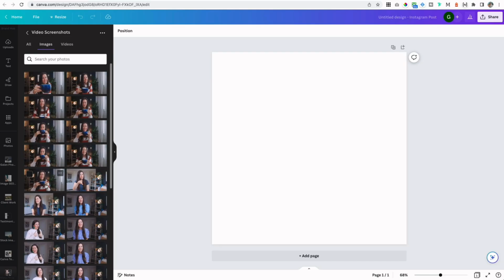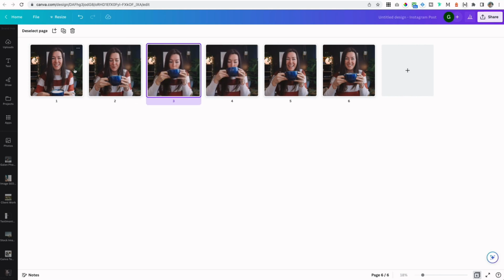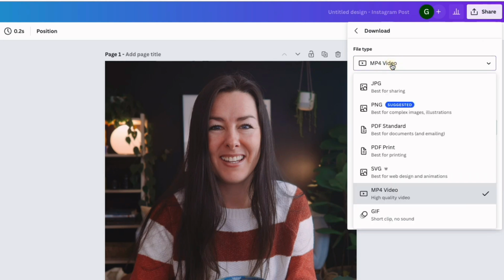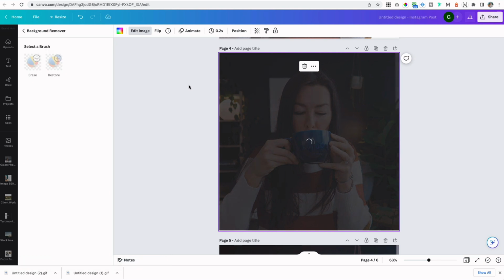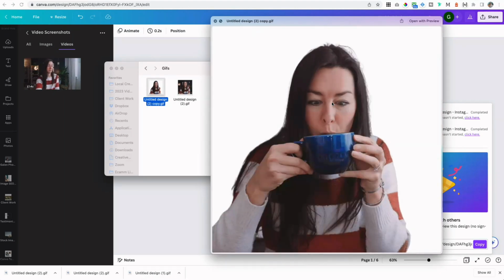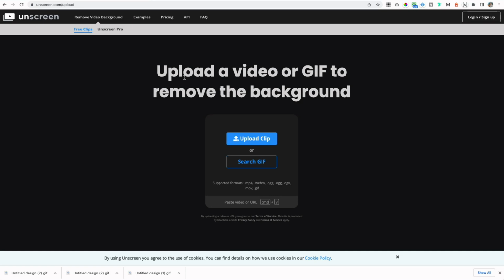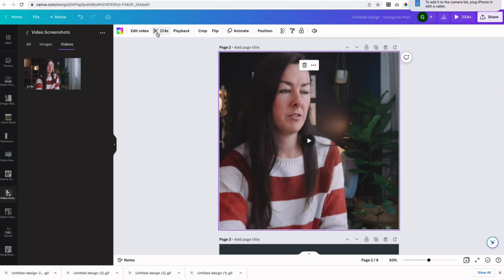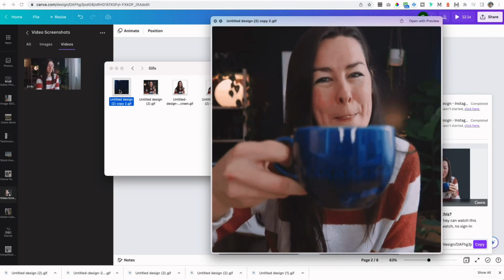How to Turn Yourself into an Animated Gif in Canva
Have you ever wanted to turn yourself into an animated GIF? In this video, I’ll show you how to make an animated GIF of yourself using Canva in two different ways. (Try out Canva Pro

I'll be giving you tips on how to edit, resize, and add a colorful or transparent background to your GIF. I'll also show you how to add a GIF to an Instagram story as a sticker and even create a GIF from a video.

// CHAPTERS
00:00 Two Ways to Create an Animated Gif in Canva
00:19 Examples of Gifs Created for Websites
01:21 Create a Gif from Images of Yourself
04:57 Create a Gif with a Transparent Background
06:30 Re-Sizing Gif for Your Website
07:11 Adding a Color Background to Your Gif
07:31 Removing the Background of Your Gif
09:06 Using Gif Stickers in Your Instagram Stories
09:25 How to Turn a Video of Yourself Into a Gif

I may receive a small commission if you sign up for any of these tools/apps using the links here, but I only share because I personally use and highly recommend these products.